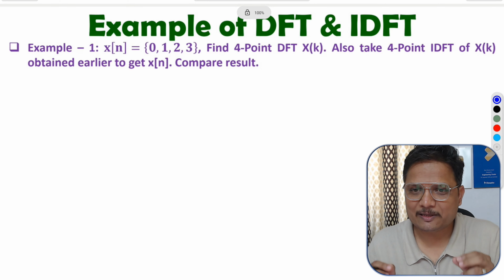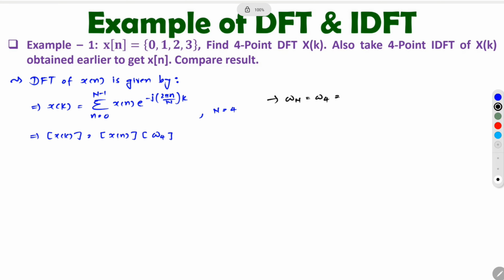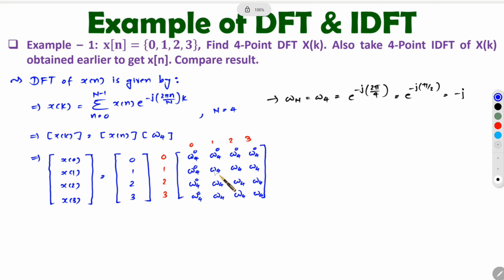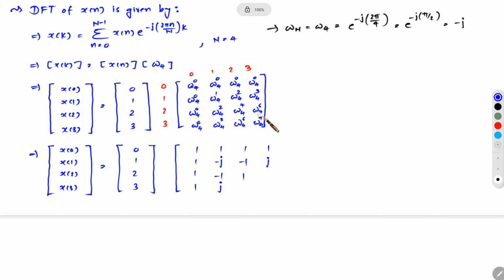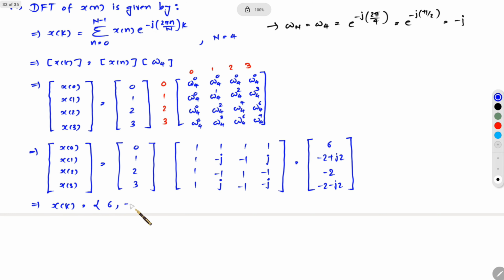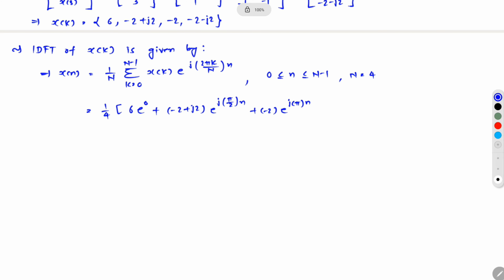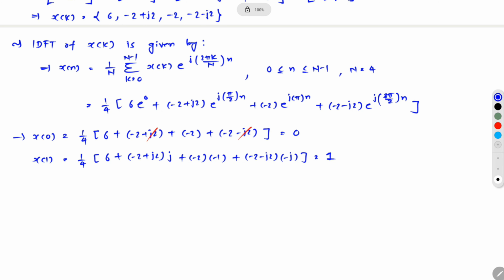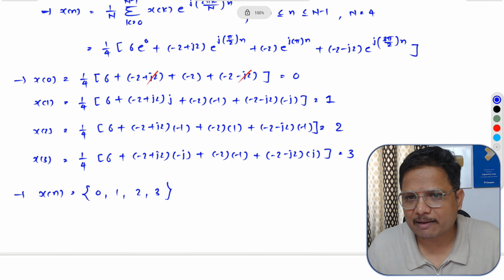Solved Example of DFT & IDFT | Step by Step Solutions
Solved Example of DFT & IDFT is covered by the following Timestamps:

0:00 - Intro
0:15 - DFT Calculation
9:10 - IDFT Calculation

Solved Example of DFT & IDFT is covered by the following Points:

0. Digital Signal Processing - DSP
1. DFT - Discrete Fourier Transform
2. Key Points of DFT
3. Solved Examples of DFT
4. IDFT - Inverse Discrete Fourier Transform
5. Key Points of IDFT
6. Solved Example of IDFT